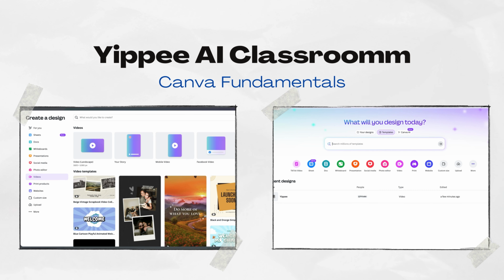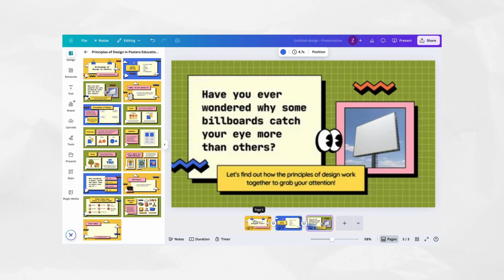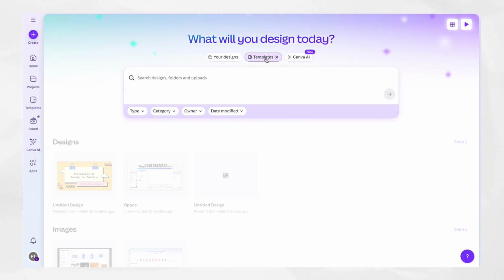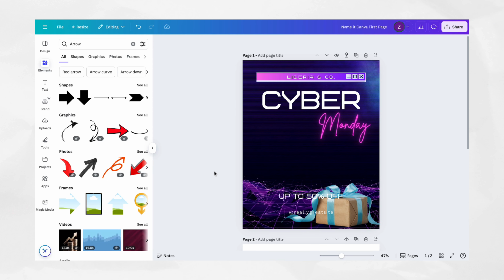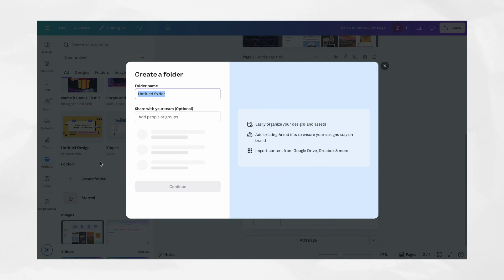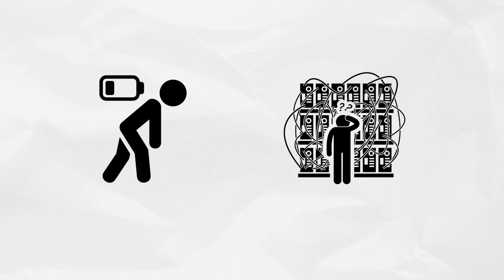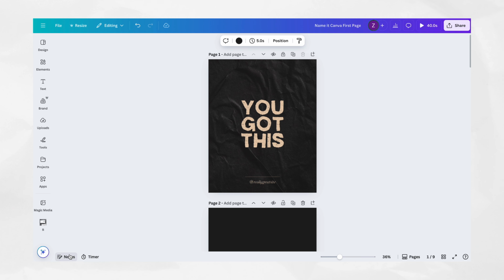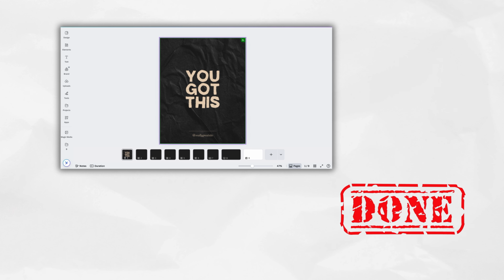Canva Fundamentals: How to Create and Edit Pages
Pages are one of Canva's most basic features. In this lesson, you'll learn to create pages in Canva, add content, and customize them.

⏱ Content Outline:
00:00 - Intro
01:38 - Page Intoduction
03:45 - Template
04:42 - Elements
05:12 - Text
05:43 - Upload
06:08 - Tools
06:31 - Projects
06:45 - App
08:53 - Share and Download